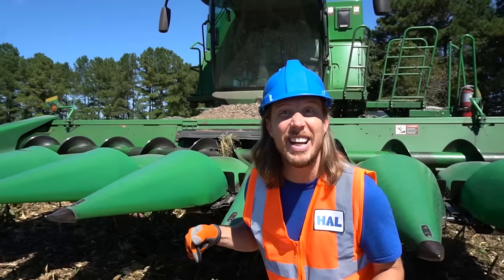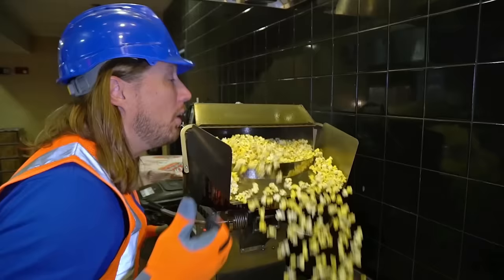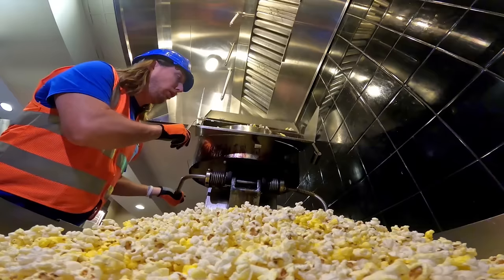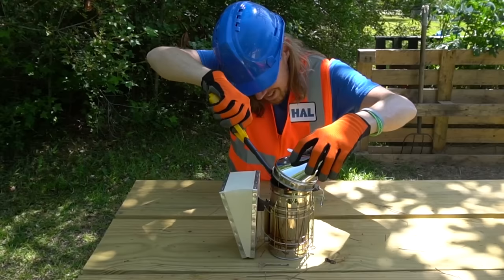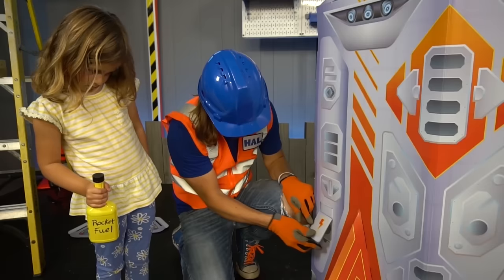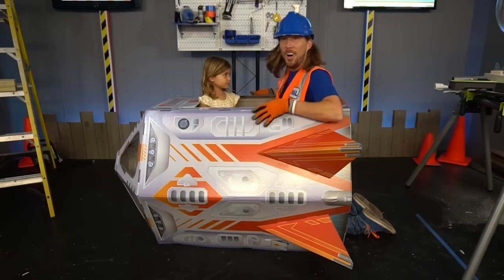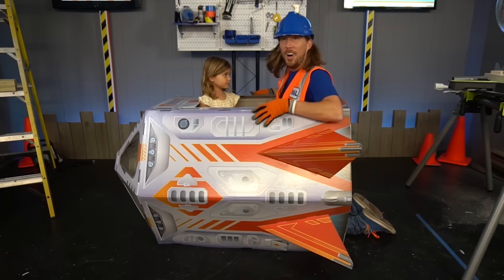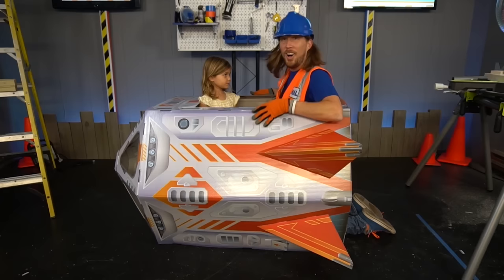Handyman Hal explores the Farm | Farm Equipment Vechicls for Kids | Corn Harvesting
Explore the farm with Handyman Hal and harvest some corn. Watch Handyman Hal work in the corn field. Learn about corn and farming for kids. Awesome fun with Handyman Hal. Handyman Hal uses farm equipment.